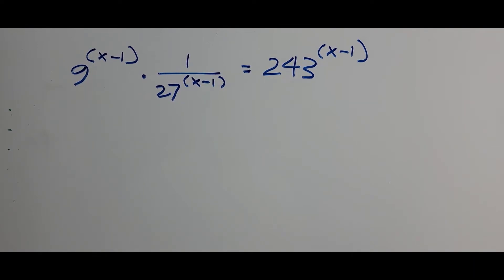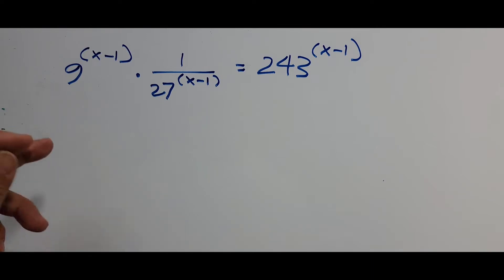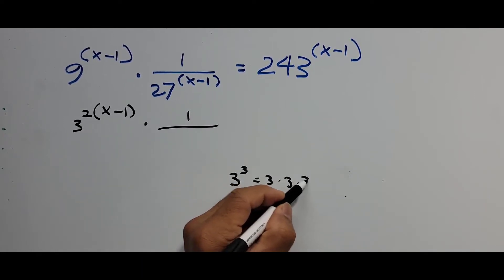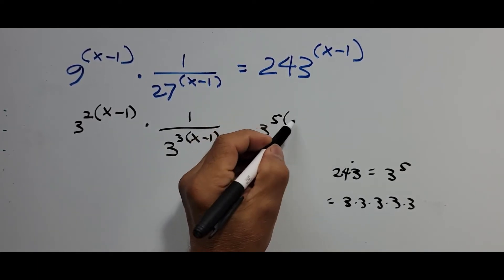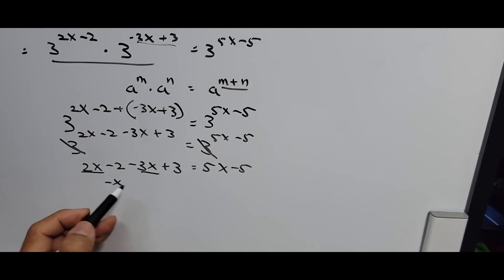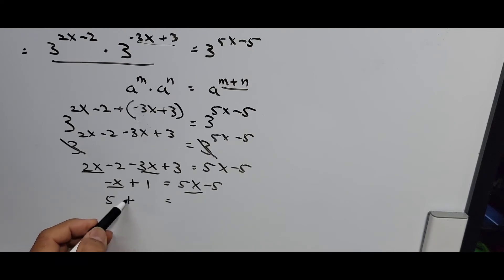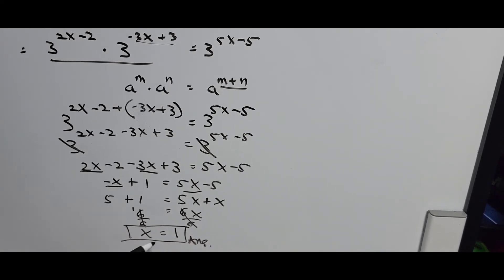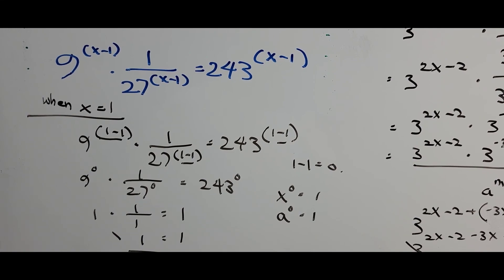Solving Exponential Equation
This tutorial video shows how to solve the exponential equation.

Interested in learning more about Algebra Lessons and math problem solving techniques and math mastery, visit my channel @KasyannoEZMath .please subscribe to get you updated on new videos relevant to your studies.